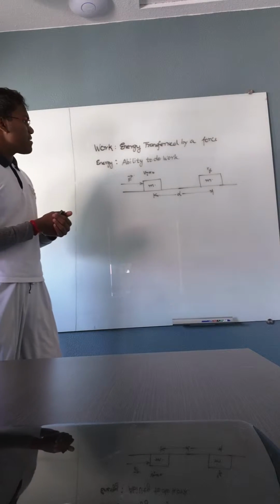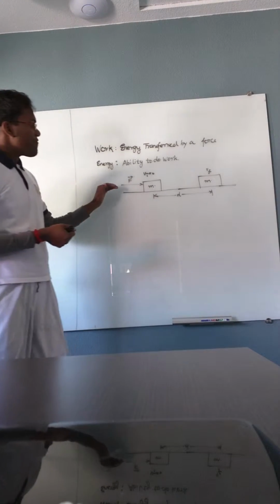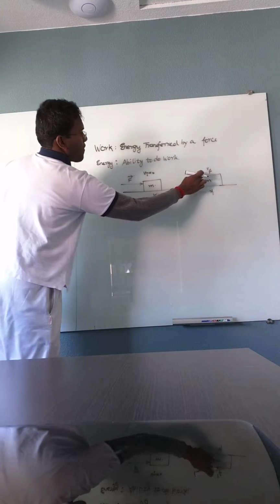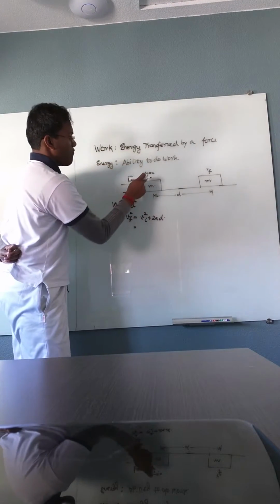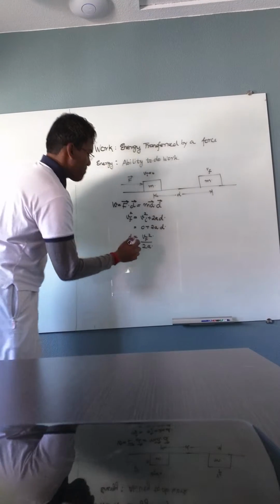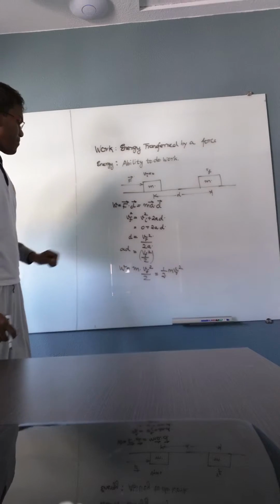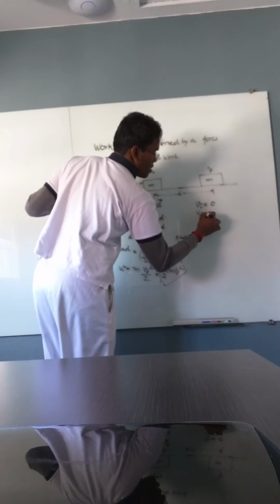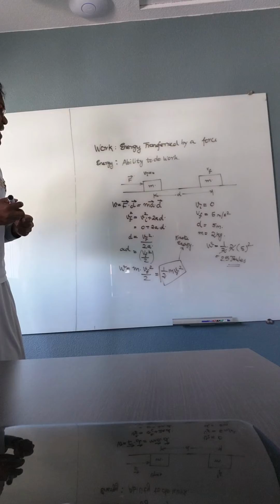Work Energy Theorem